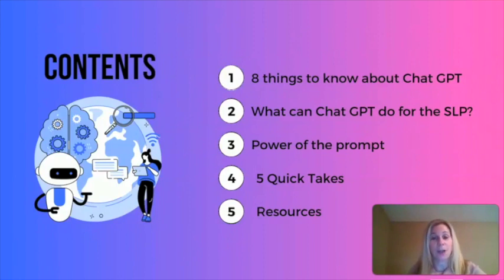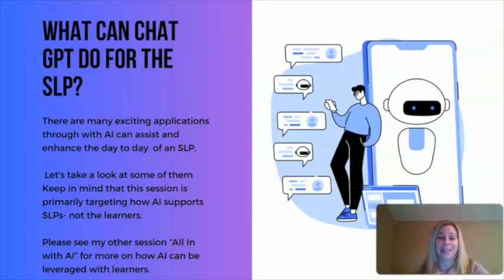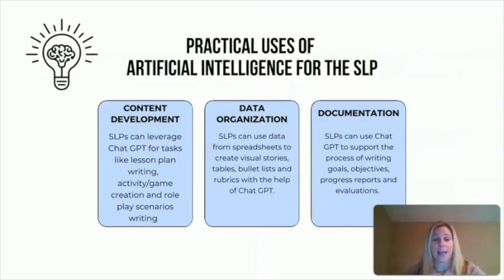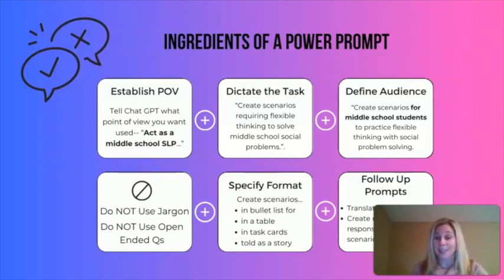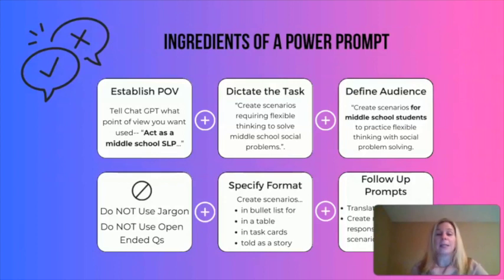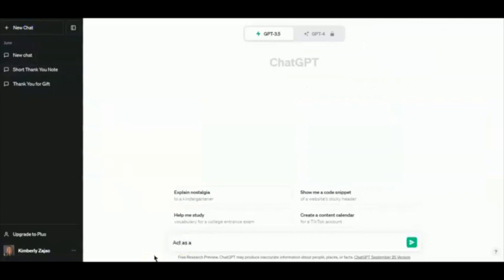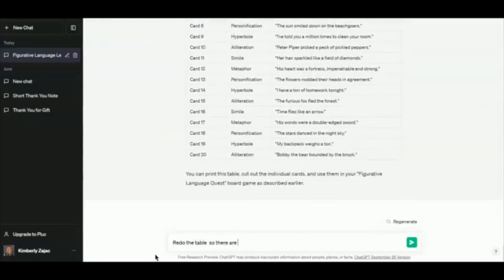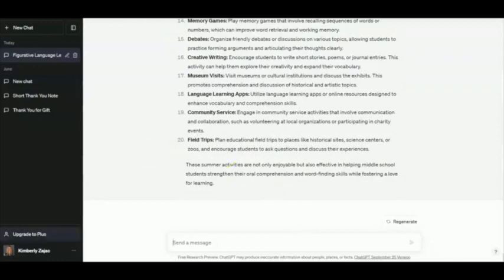ChatGPT for the SLP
In this session, we’ll explore the many ways Chat GPT can support & enhance SLPs in their role designing & delivering supports & services to diverse learners. We’ll take an experiential deep dive into using specific prompting strategies to streamline & leverage AI to create content (lessons, activities, games), wrangle data organization and documentation.

Presenter: Kim Zajac